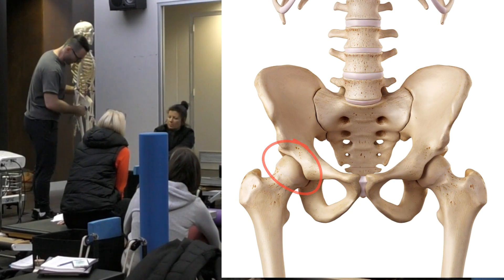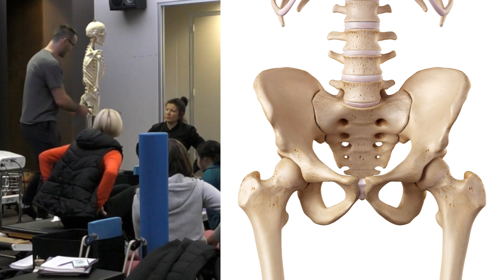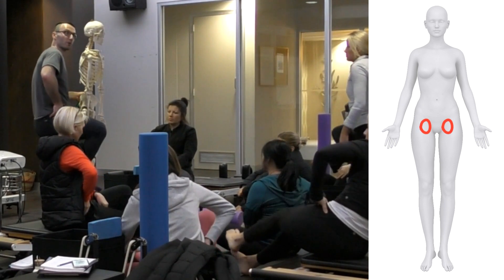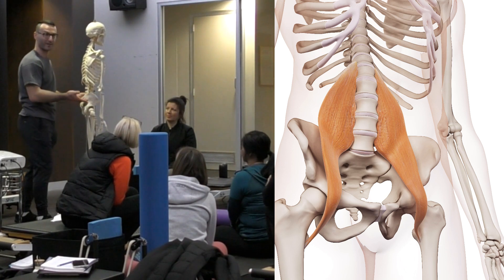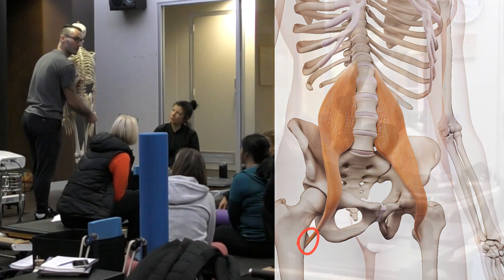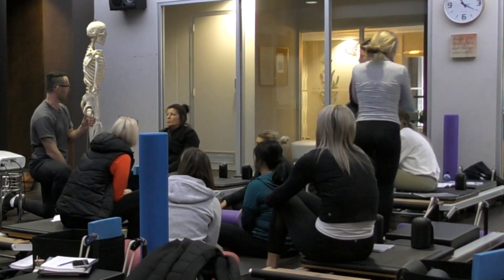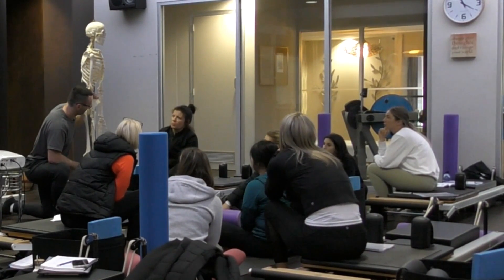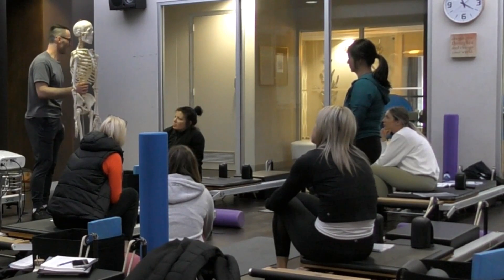Why does my hip click when I do one leg circle?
When you warming up your legs before exercise you may be wondering why does my hip click?
Raphael Bender from Breathe Education dives into the anatomy and biomechanics of the hip and explains why it makes that sound.

If this interested you and you love Pilates, you might be interested in our podcast 'Pilates Elephants'. Raphael & Cloe Bunter, dive into ‘the facts’ using the most up to date research and interview key professionals in their field. They will tackle the myths from posture, to core strengthening for low back pain, to scapular stabilization … oh boy the list is very, very long!

Have a listen to this episode: Pelvic Instability: What Pilates Instructors Need to Know